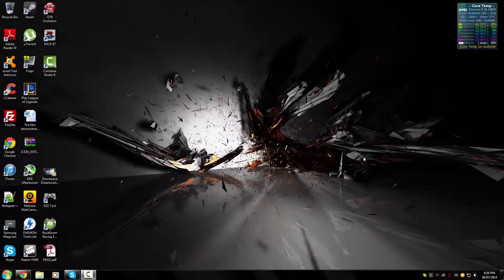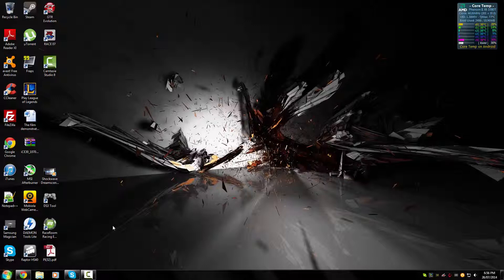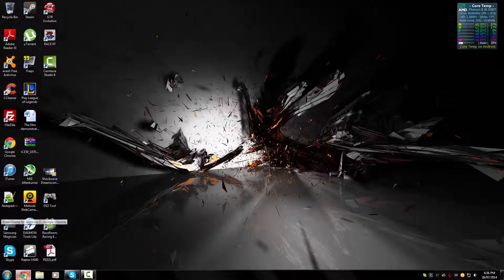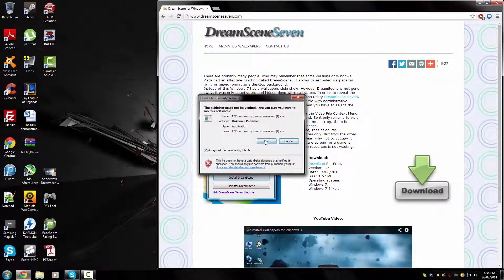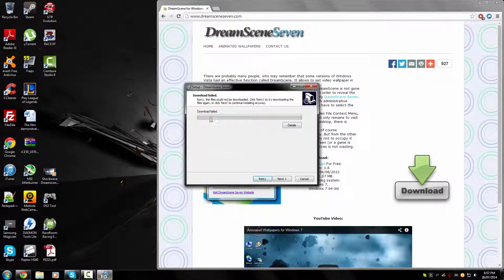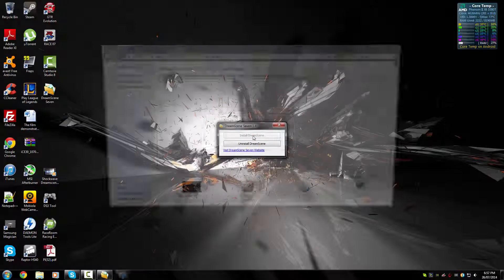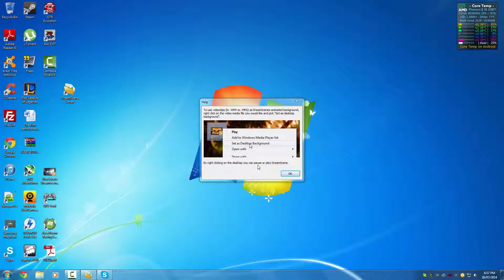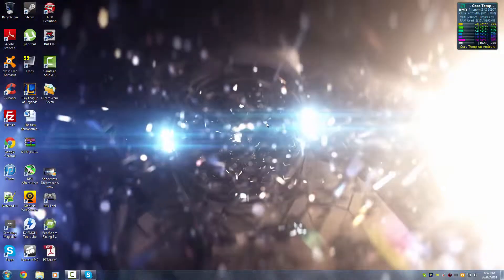How to install DreamScene Seven [Moving Wallpaper for Windows] [HD]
iStrategies

1. Download from the download link.
2. Run the downloaded file.
3. Click install.
4. *OPTIONAL* Restart windows before applying a video wallpaper.
5. Enjoy!

Supported Video Formats: .wmv and .mpg